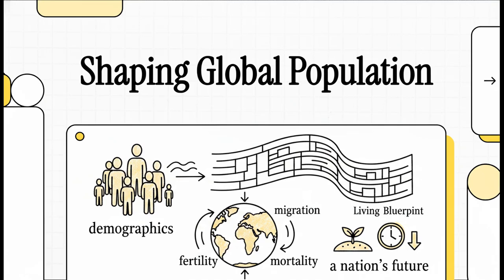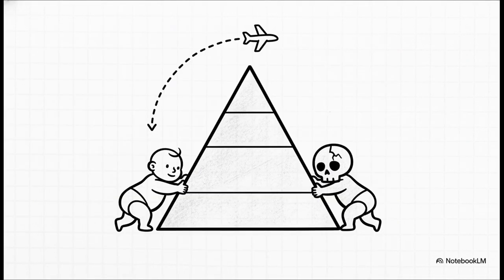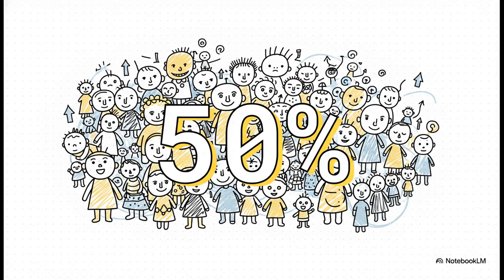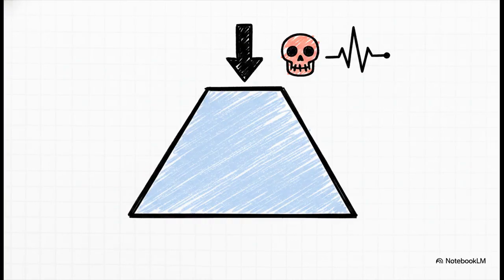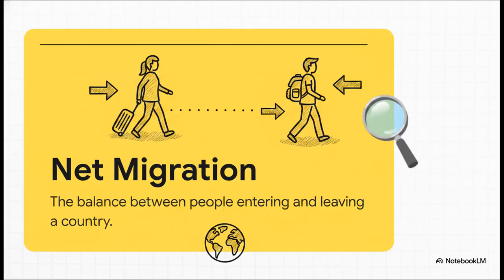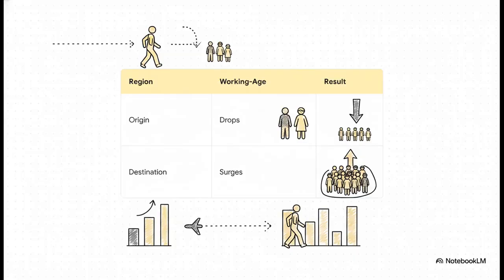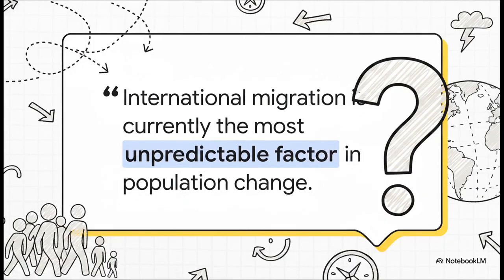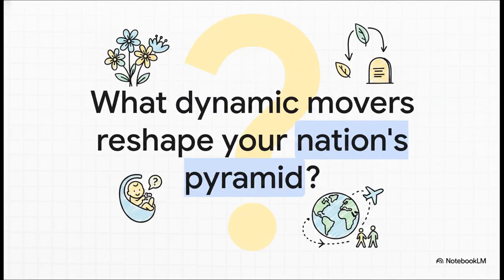Factors Influencing Population Change | Natural Increase & Net Migration | IGCSE Geography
📚 Factors Influencing Population Change | Natural Increase & Net Migration Explained

Why do populations grow, decline, or change over time? In this video, we explore the two key factors that influence population change: natural increase and net migration.

Perfect for IGCSE Geography students, this lesson explains how birth rates, death rates, immigration, and emigration affect population size and structure. You'll also learn how these concepts are tested in Geography examinations.

🌍 What You'll Learn:

✔️ What is population change?
✔️ Understanding natural increase
✔️ Birth rates and death rates explained
✔️ Factors affecting natural increase
✔️ What is migration?
✔️ Immigration vs emigration
✔️ Net migration explained
✔️ Push and pull factors of migration
✔️ How migration affects population structure
✔️ Population growth and decline trends
✔️ Exam-style questions and model answers

By the end of this lesson, you'll be able to explain the main factors influencing population change and apply these concepts confidently in exams.

⏱️ Timestamps:

00:00 Introduction
00:45 What is population change?
02:00 Natural increase explained
05:00 Factors affecting birth and death rates
08:00 Migration explained
10:00 Net migration calculation
12:00 Push and pull factors
14:00 Population change examples
16:00 Exam tips and revision

🎯 Perfect For:

✅ IGCSE Geography Students
✅ GCSE Geography Students
✅ Human Geography Revision
✅ Population Studies
✅ Geography Teachers